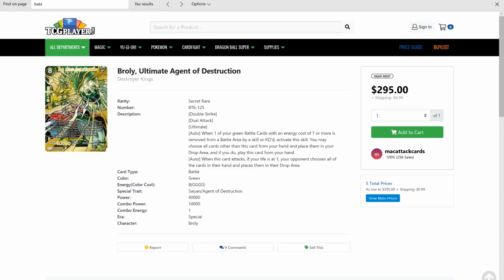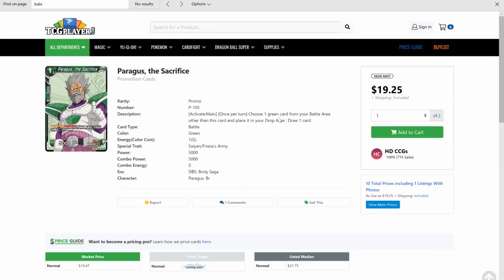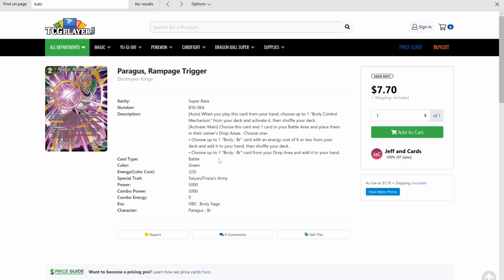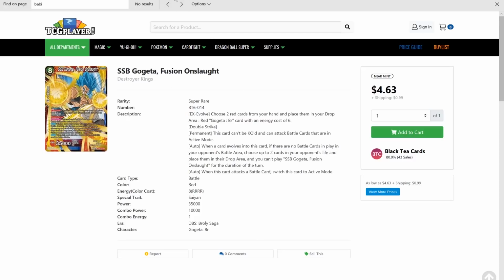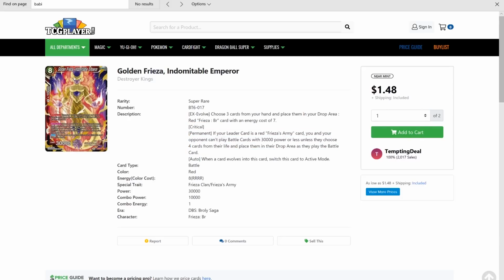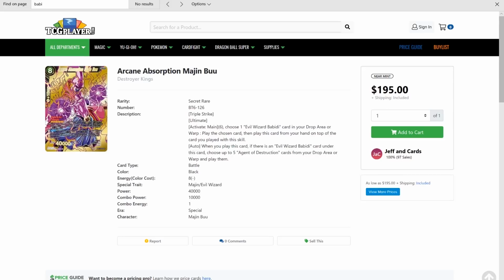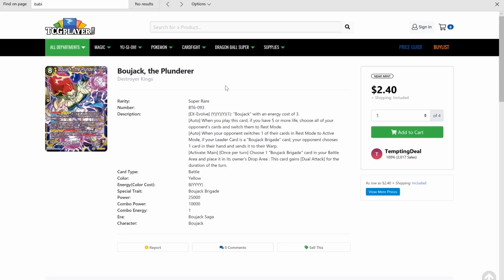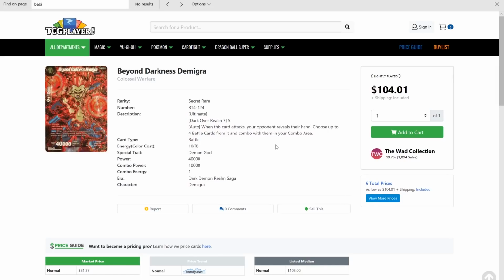DBS Trade Stock 3.31 to 4.06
Dragon Ball Super Card  (DBS)Game TCG